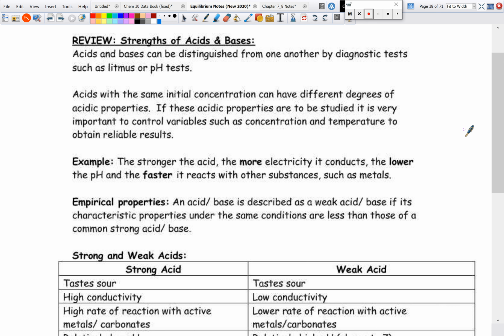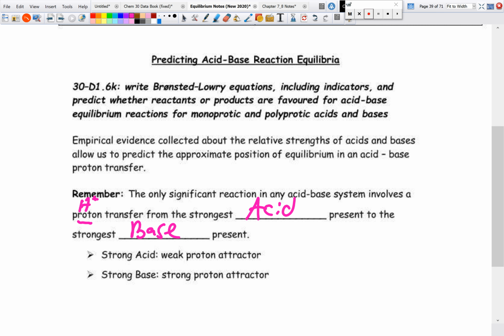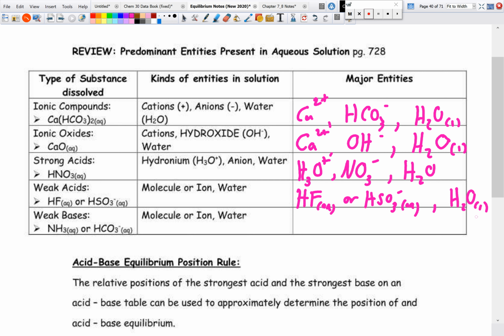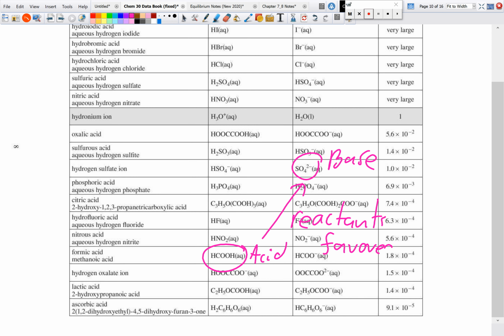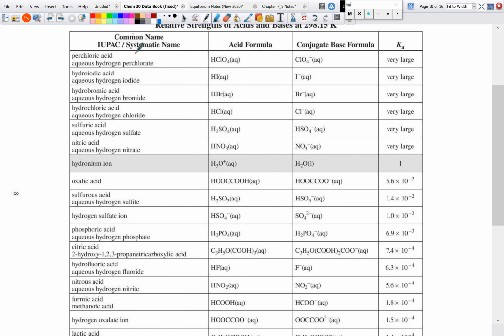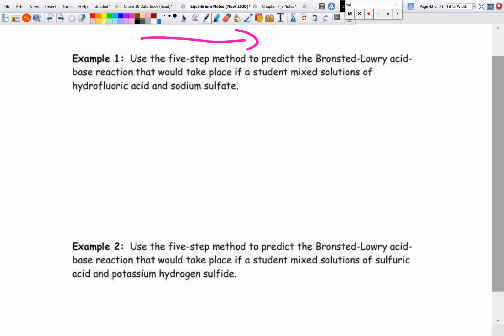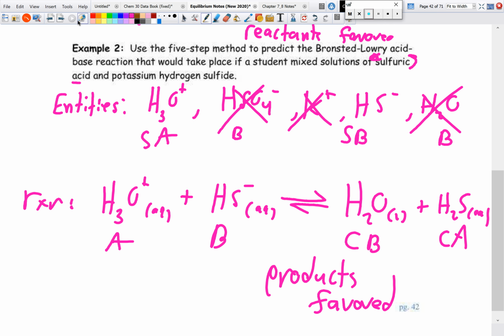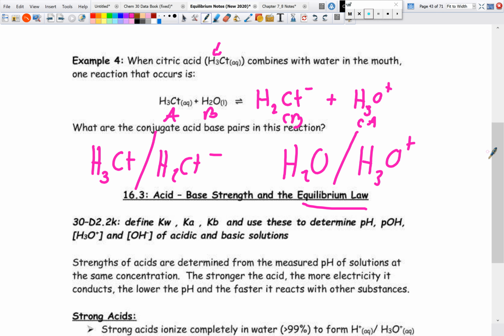Equilibrium Unit Lesson 6: Predicting Reactions using the 5 step method